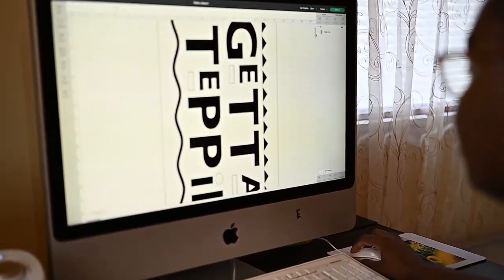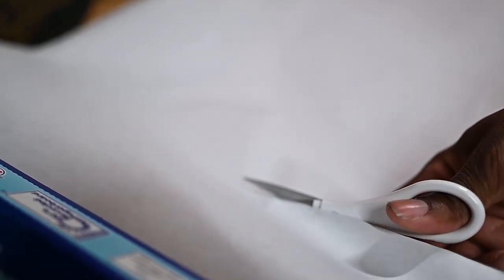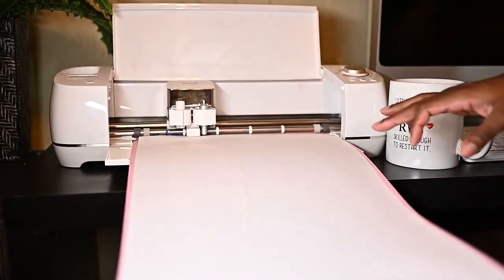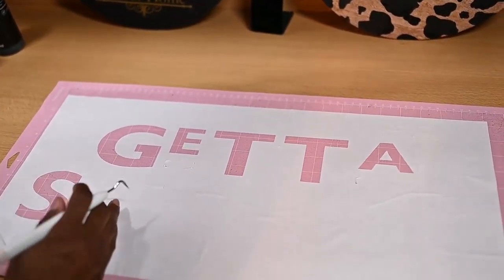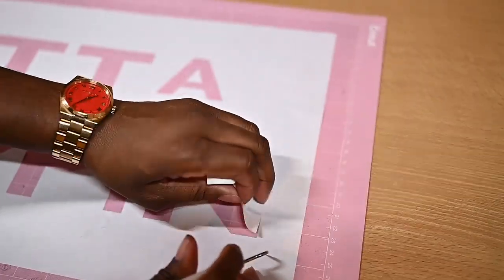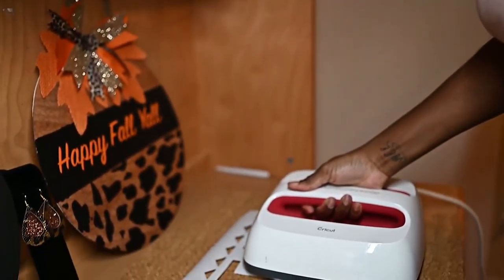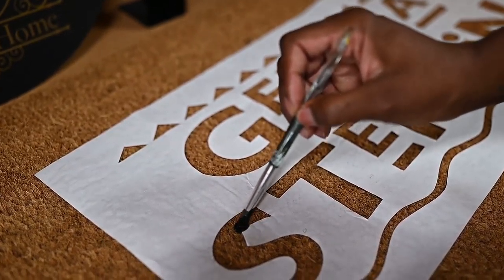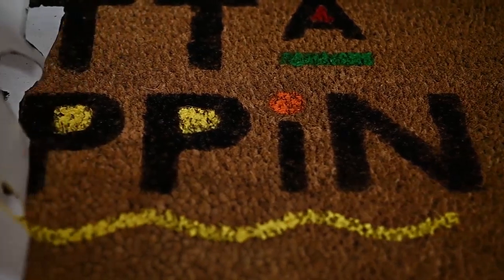GetTaSteppin Doormat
My first attempt for shooting B-Roll for my friend and model, Elaine. MadebyElaine makes customizable doormats, doorhangers, and earrings.